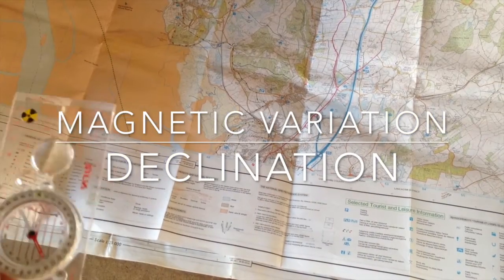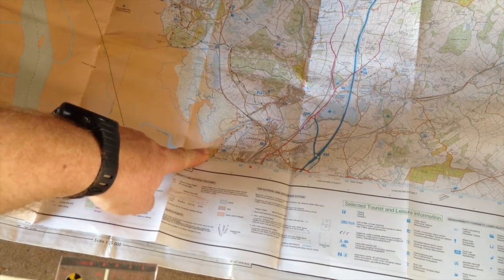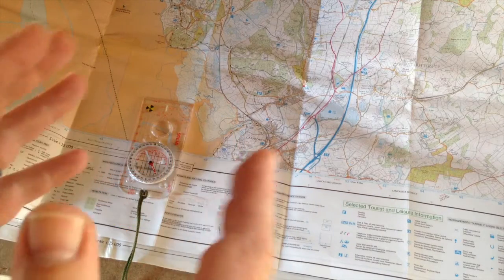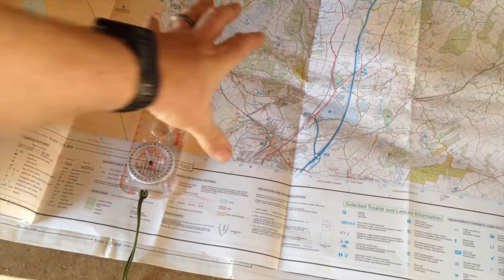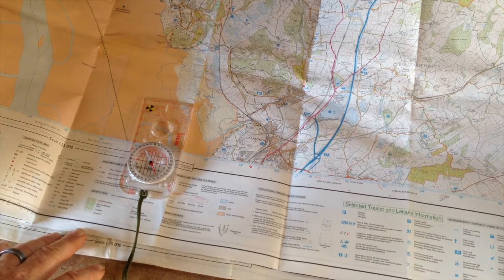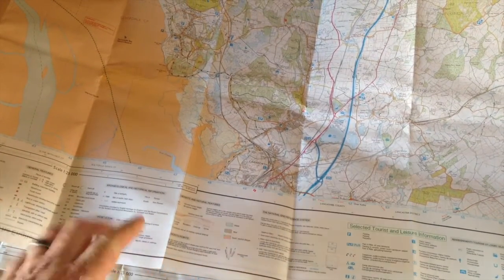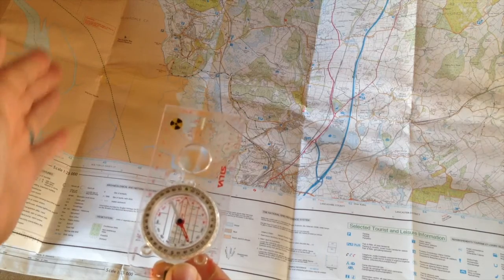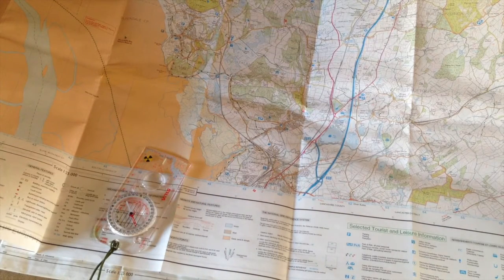Magnetic Variation or Declination.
A really quick video explaining magnetic variation to true north on a map.